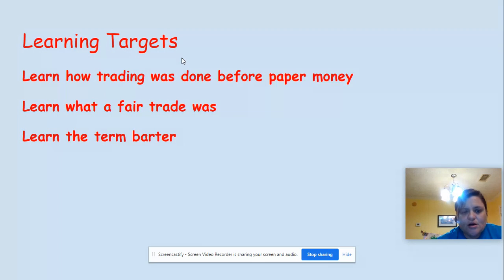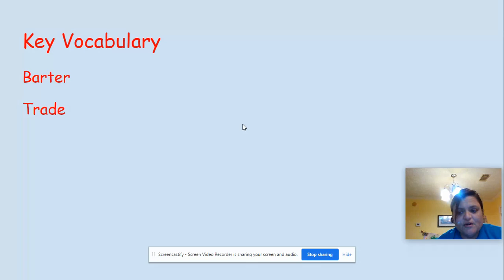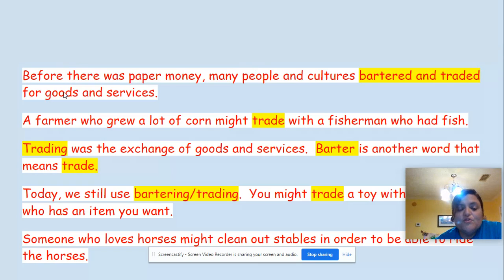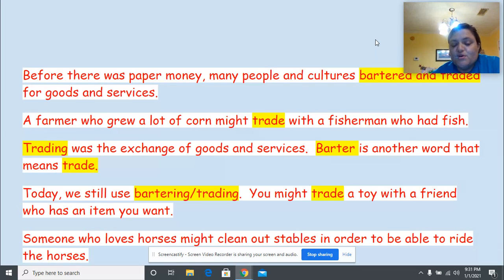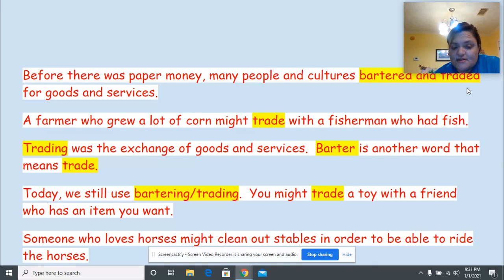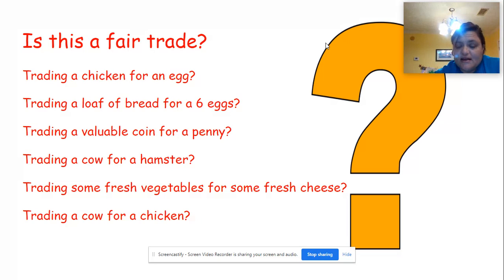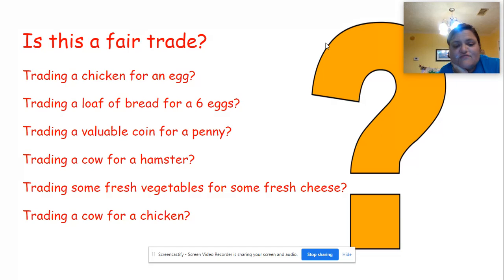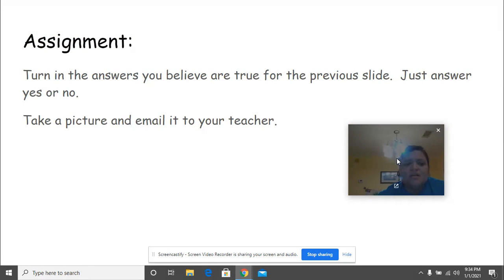day 8 barter and trade